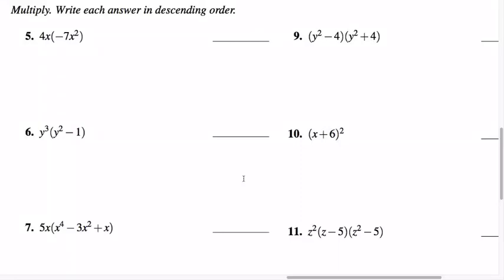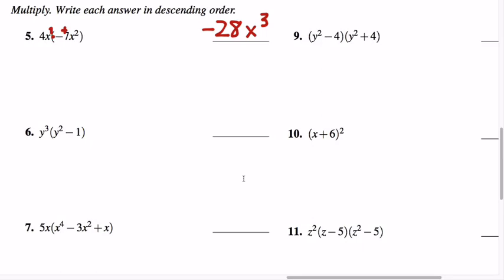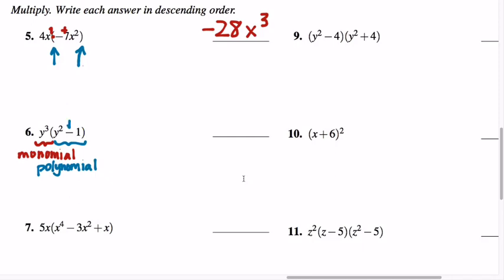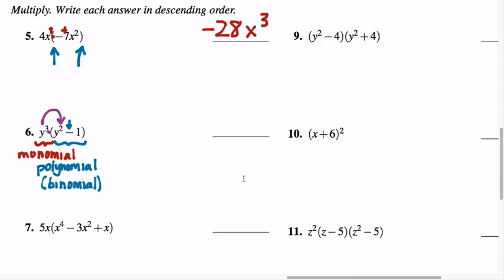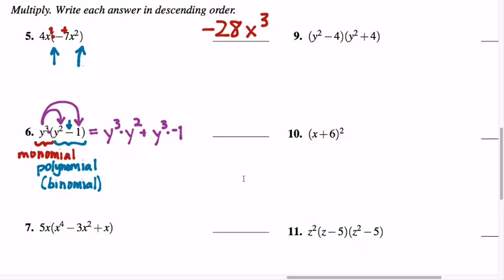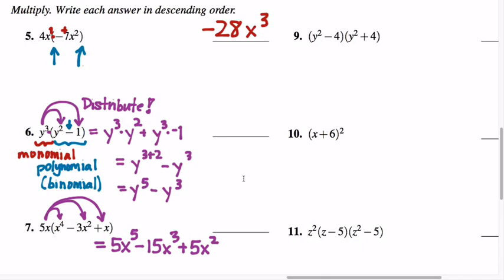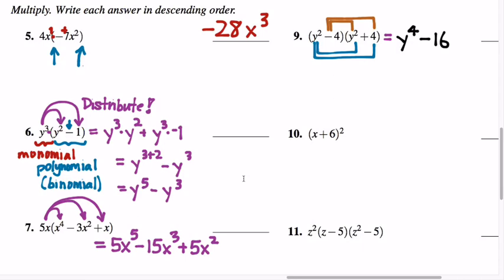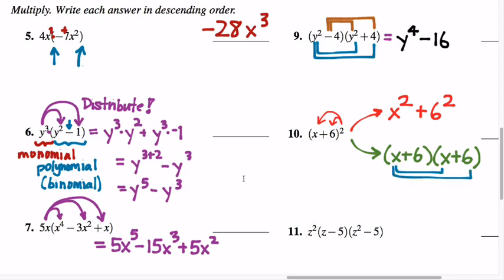090.4.2 Toward Polynomial Multiplication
Multiplying monomials requires only multiplying coefficients and adding exponents. When one factor is polynomial instead, the distributive property comes to the rescue.